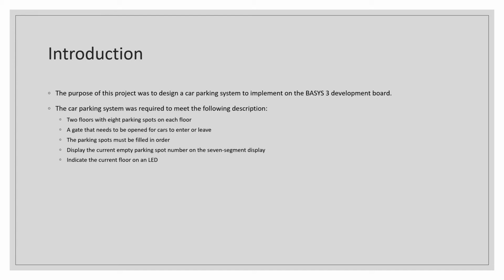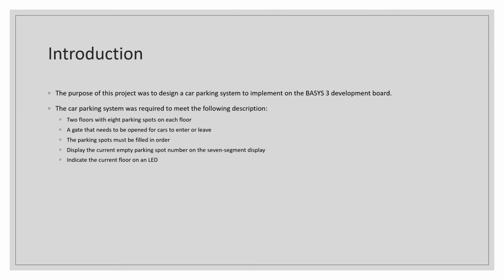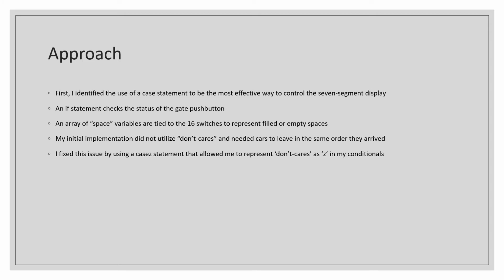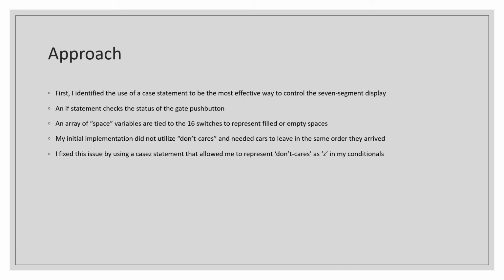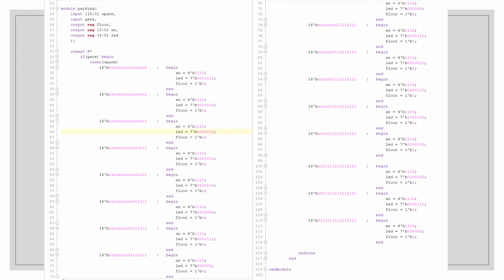Car Parking System - Sean Lyon U4805-0950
Video demonstration of the car parking system on FPGA for EEL3705L.